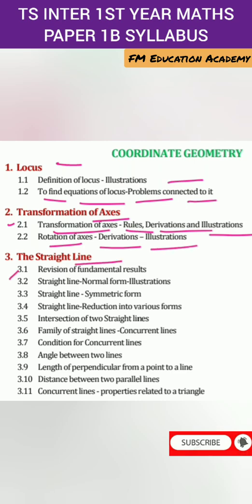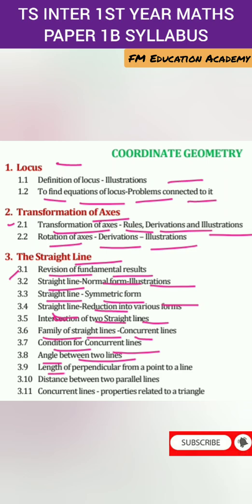MATHS 1B TS INTER 1ST YEAR TEXT BOOK AND SYLLABUS (2024-2025)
In this video lecture , I have explained the syllabus of TS MATHS PAPER 1 B FOR INTERMEDIATE 1ST YEAR MEC & MPC.